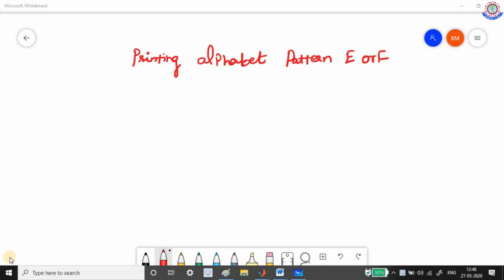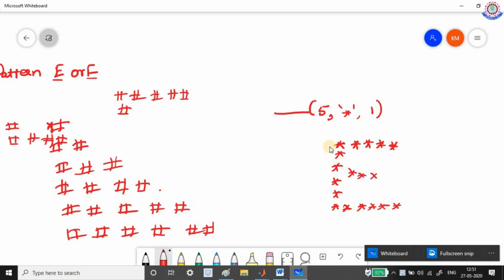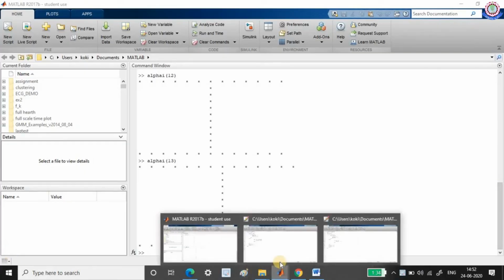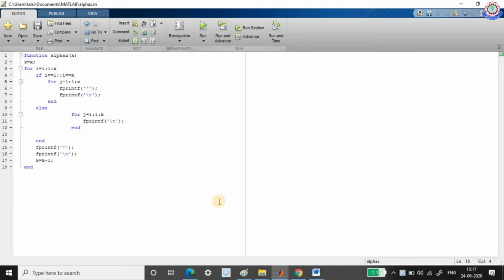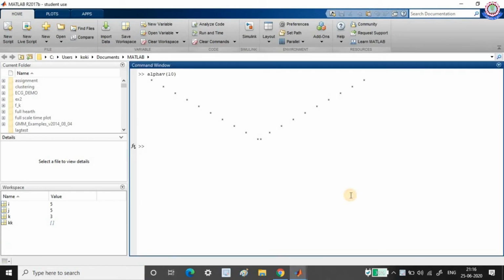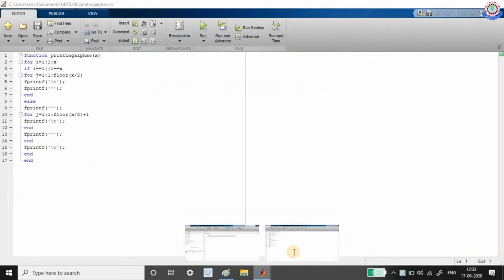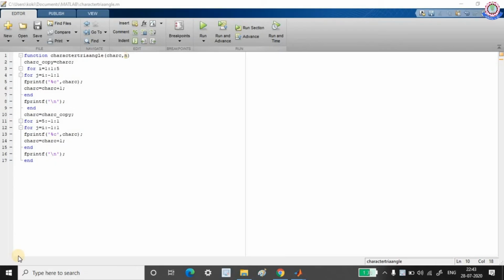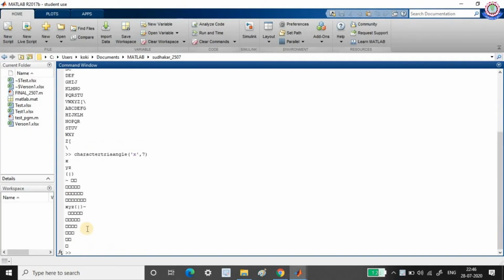Alphabet Pattern Programming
1.Printing Alphabets Pattern E and F 2.Alphabet – I 3.Alphabet – Z 4.Alphabet – V 5.Printing Alphabet O 6.Character Pattern